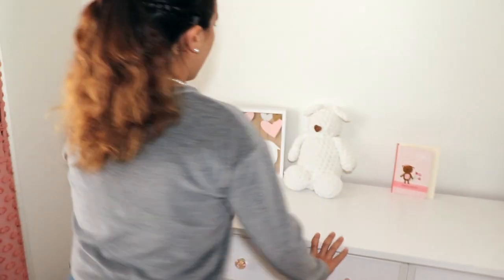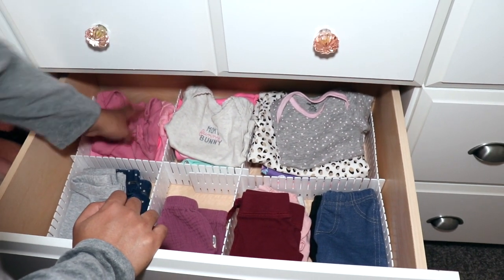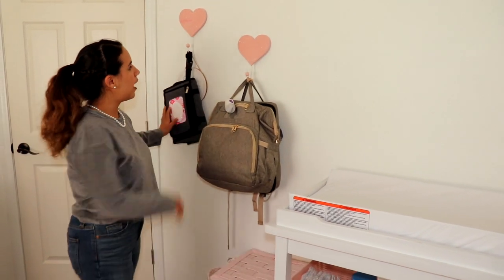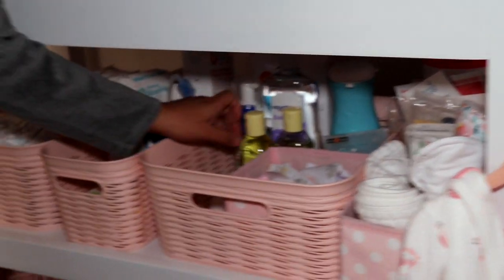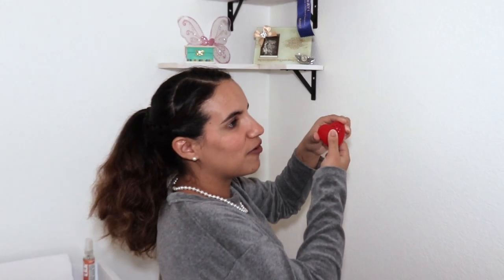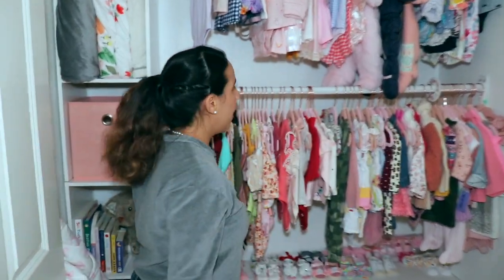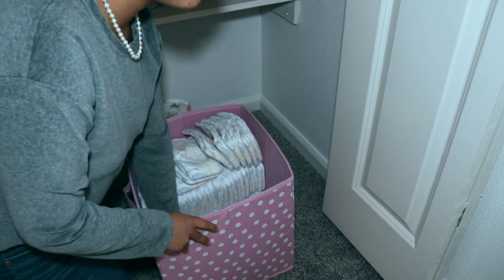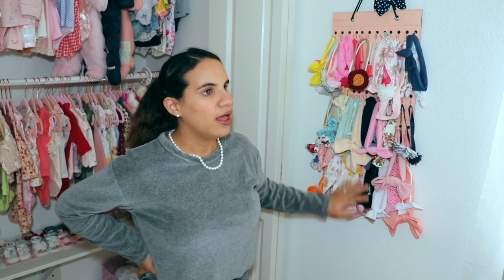How I organize my baby girl‘s nursery￼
Watch this video to see how I organize my baby girl’s nursery as a mother who is blind. Check out the different organization tricks I used to help me￼ Keep her room organized and to easily find things.

Baby Changing Pad by BabyFefe